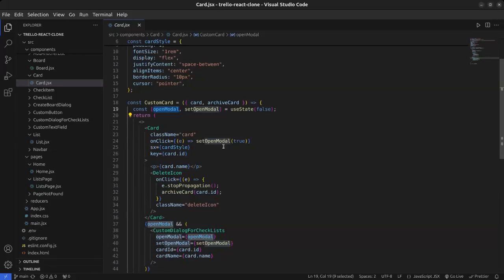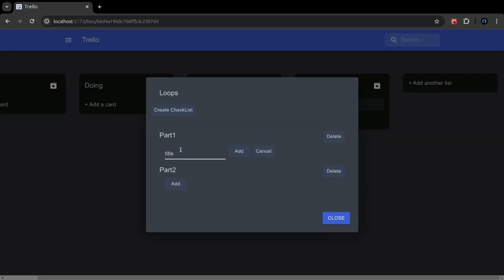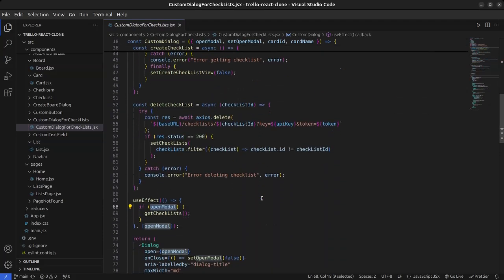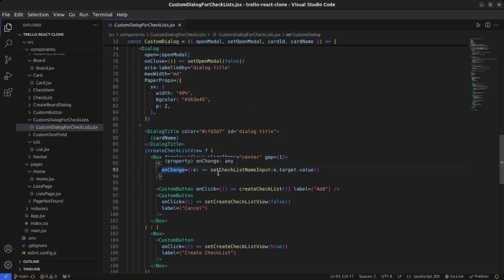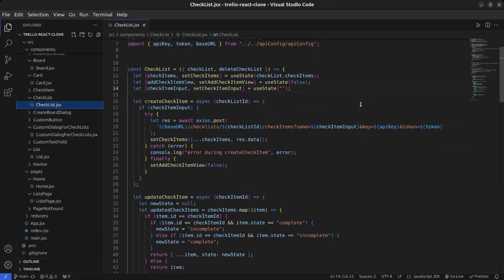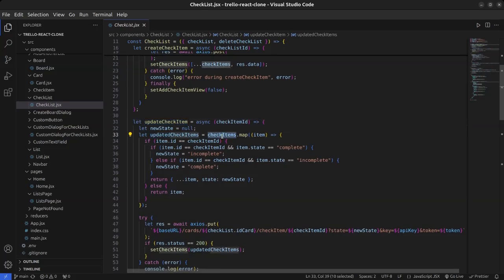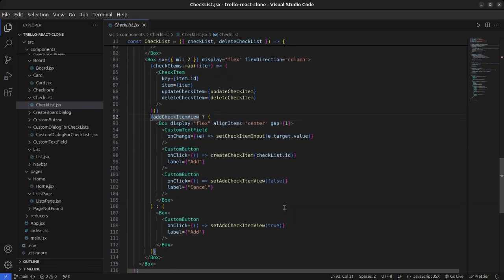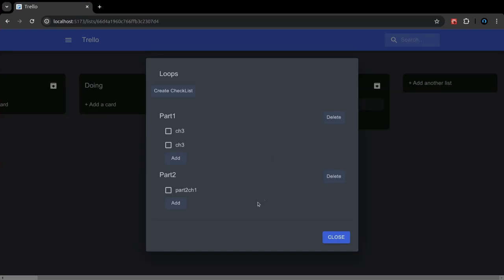trello-react-clone-part-two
This video was made with Clipchamp to demonstrate trello-react-clone project